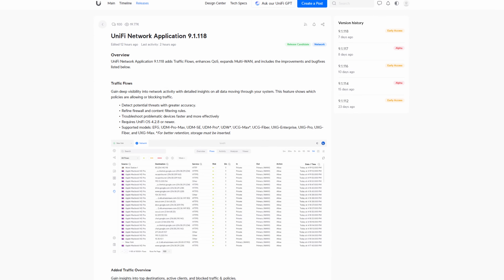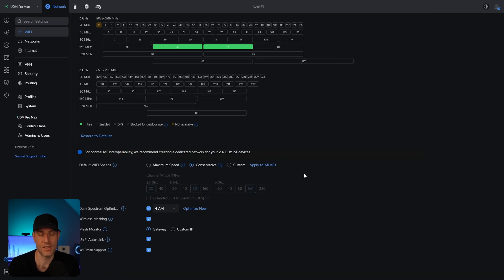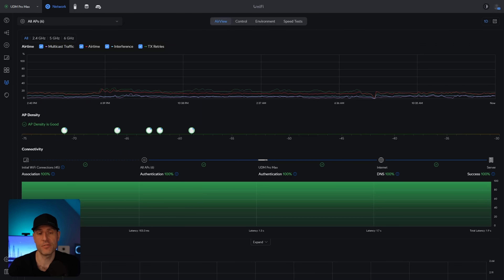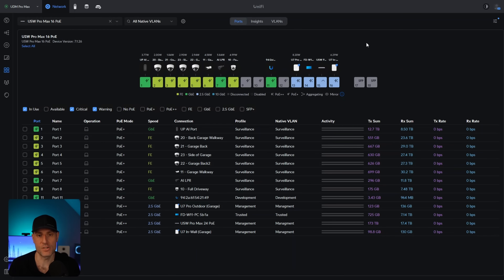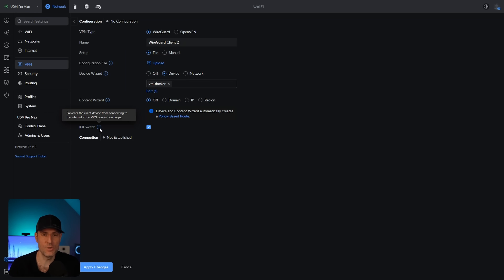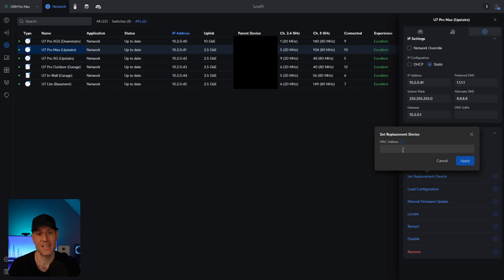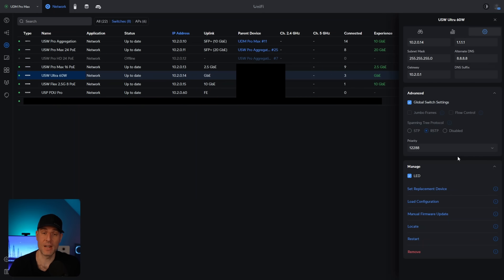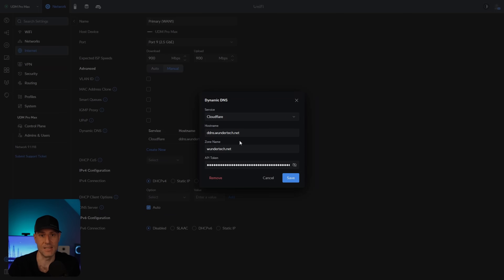UniFi Network 9.1: BEST Changes for Home Users?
The release candidate version of UniFi Network 9.1.118 was recently released, and it's awesome, but what are the best changes for home users?

0:00 UniFi Network 9.1.118
0:29 Global Wi-Fi Settings
1:15 AP Transmit Power Changes
1:47 Client Device Analyzer
2:21 AirView
3:07 Private Pre-Shared Keys
3:27 Port Manager changes
4:00 SFP Analyzer
4:14 Policy-Based Route Changes for VPN Clients
5:14 Device Replacement
7:15 Cloudflare Dynamic DNS (DDNS)
8:17 Final Thoughts